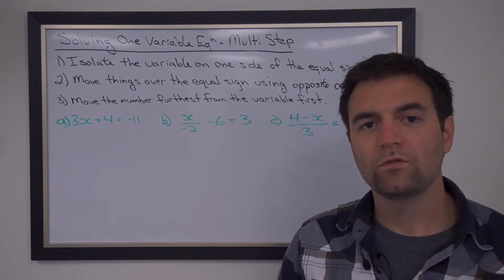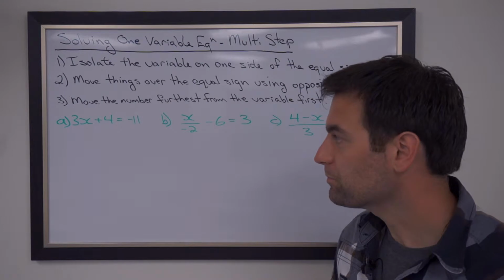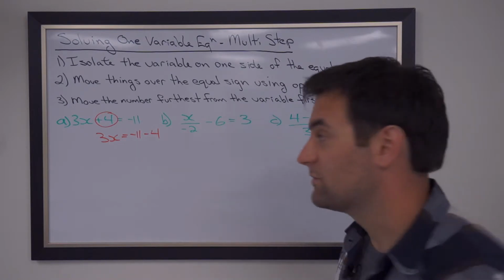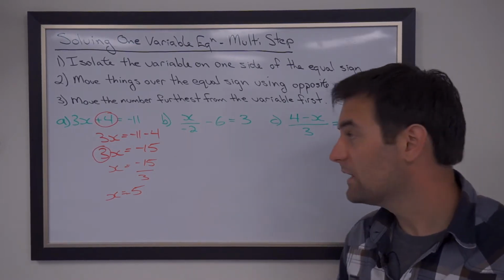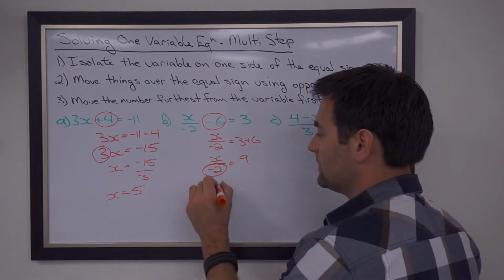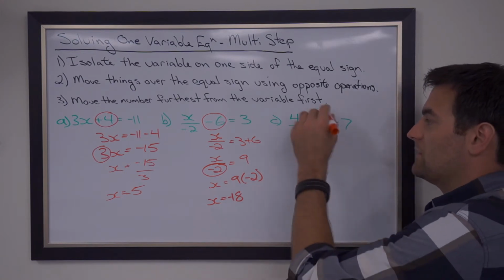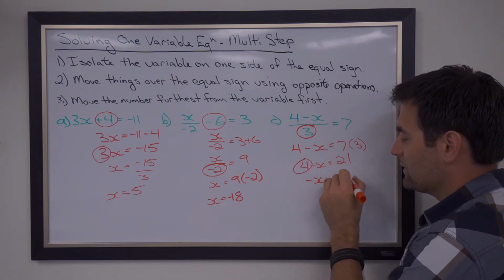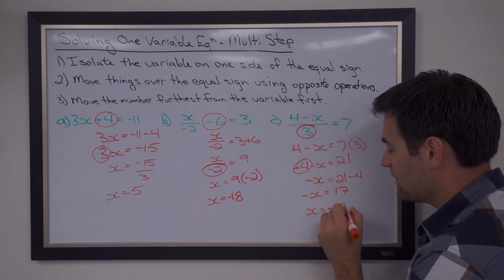MFM2P - Skill 1.3a - Solving One Variable Equations - Multi-Step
This is video 3 of 5 in Solving One Variable Equations.
before complete the supporting worksheet and moving on to the next video.